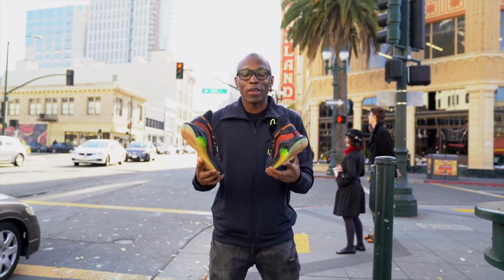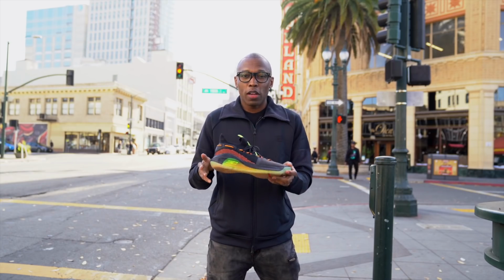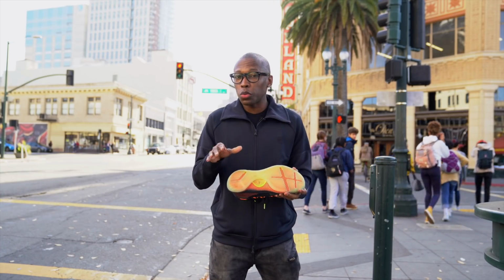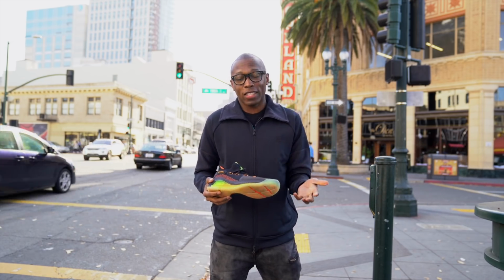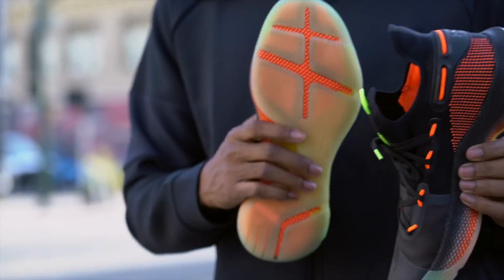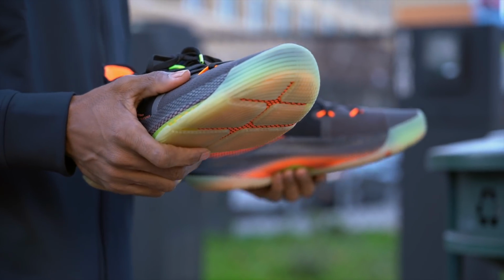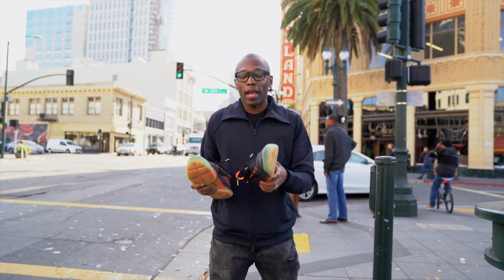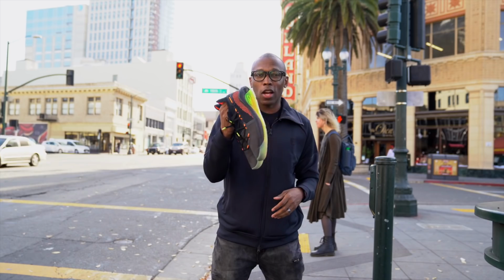UNBOXING: UA Curry 6 First Look and SNEAKER Review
The Curry 6 has arrived and I got a first-hand look at the first colorway set to launch on January 4th. Built from the ground up for Steph Curry, the Under Armour Curry 6 takes his love for the city of Oakland to an entirely new level.

MY GEAR:
Main CAMERA;
2nd CAMERA;
3rd Camera;